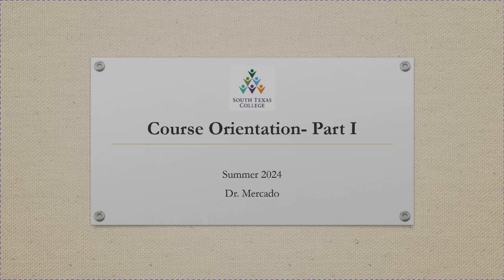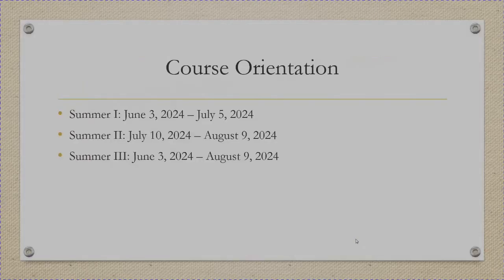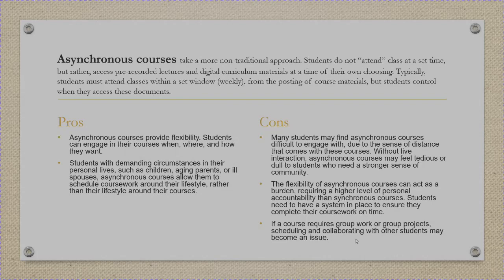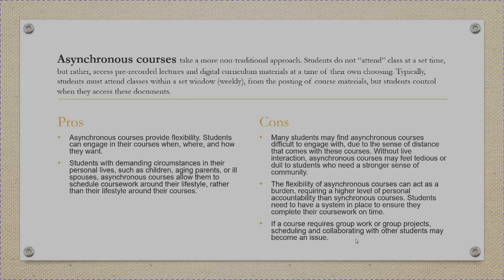Summer 2024 Course Orientation Part I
General Course Information